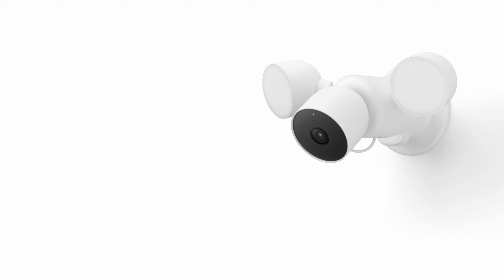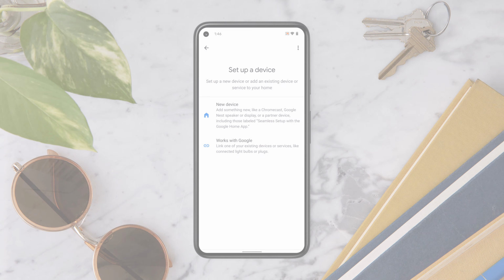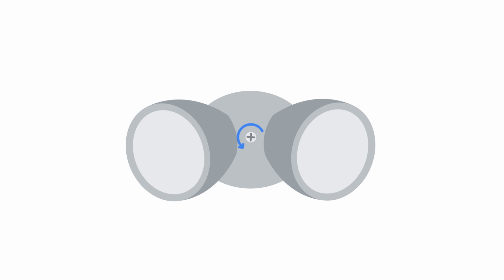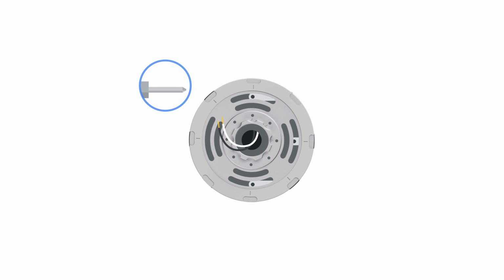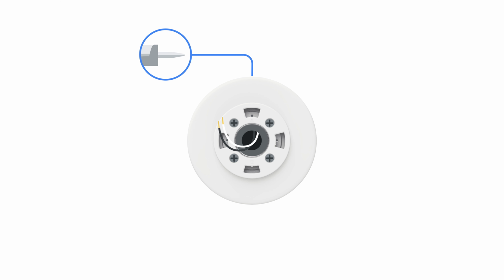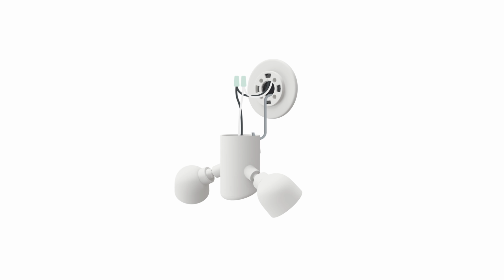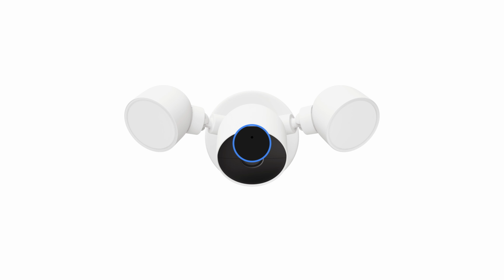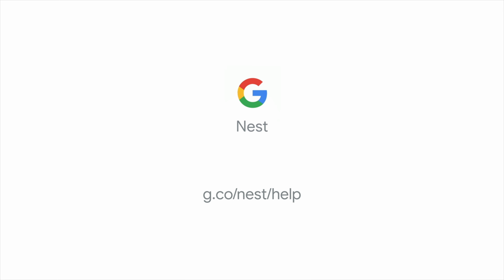How To Install Your Nest Cam With Floodlight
The new NestCam with Floodlight illuminates the night sky to keep an eye on the areas that matter most to you. The Nest Cam with Floodlight is designed to replace an existing floodlight with a wired connection.

Here’s how to install the Nest Cam with Floodlight on your home:

1. Scan the QR code on the Nest Cam in the Google Home app, then follow the instructions on how to remove your old floodlight.
2. For safety, turn off the power to your old floodlight via your home breaker first.
3. To start installation on your new floodlight, connect the green grounding wire provided to the existing grounding wire.
4. Pull the wires through the ground box, then secure the mounting plate to your wall by screwing it in.
5. Place the cover over the mounting plate. The blue arrow and G should be facing up. Once you hear a click, screw it in to secure it.
6. Connect the floodlight wires with the home wires: white wire with white wire, then black wire to black wire. Push the wires back through the cover and into the junction box.
7. Position your floodlight over the cover. Twist counterclockwise to align the clips with the holes, push, then clockwise to set in place. You will hear a click when it’s set.
8. Mount the camera to the front of the floodlight magnetically and connect the power cable to the camera.
9. Turn power back on. The floodlight will light up and camera will blink blue if it’s working.
10. Position the floodlights where you want them, then twist the knobs to secure.
11. Connect the Nest Cam to your Wi-Fi, and finish set up in the Google Home App.

Nest Cam with floodlight requires the Google Home app and a Google Account — it's not compatible with the Nest app or the home.nest.com site.